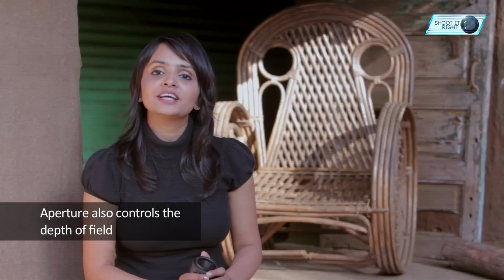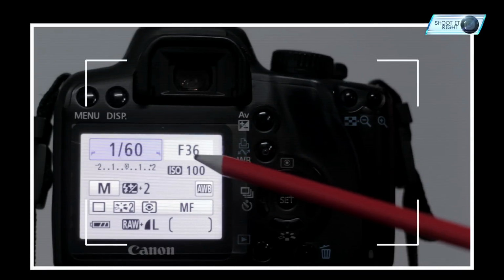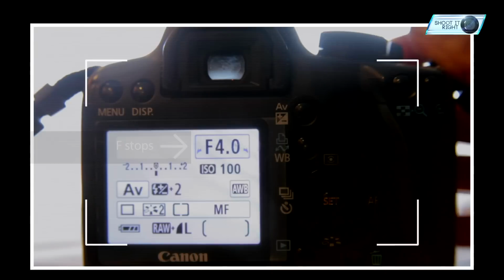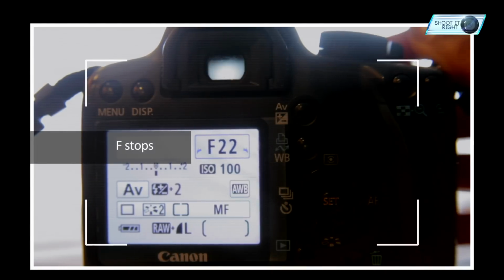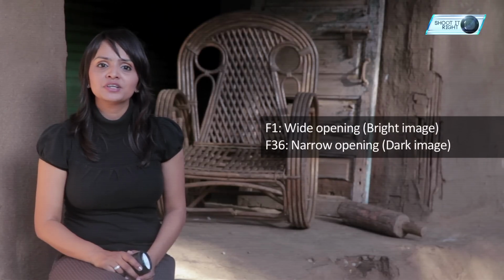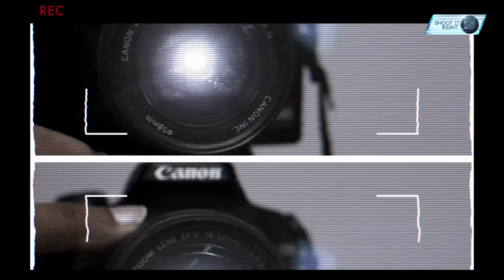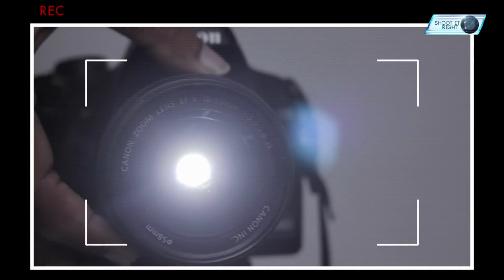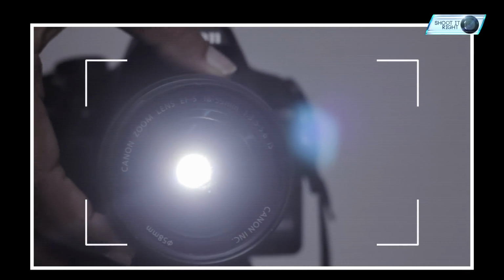What is Aperture? - Learn with Shraddha Kadakia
In this episode learn What is an aperture, how does it work, and how does different aperture values affect picture quality.